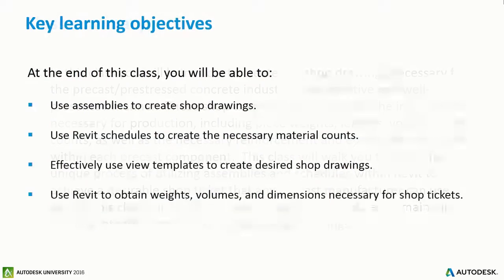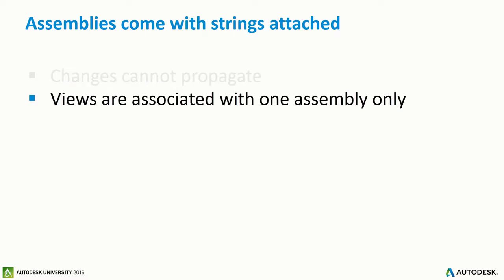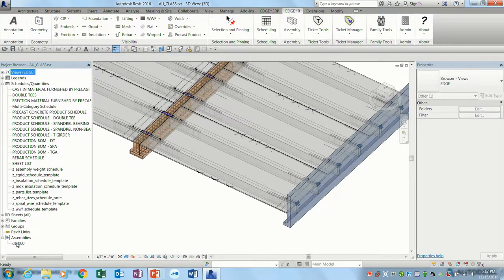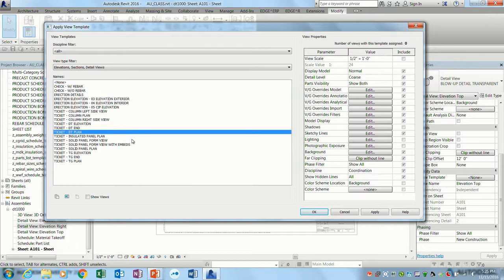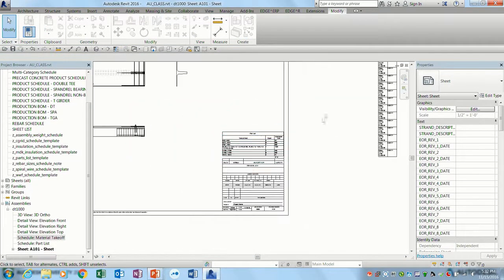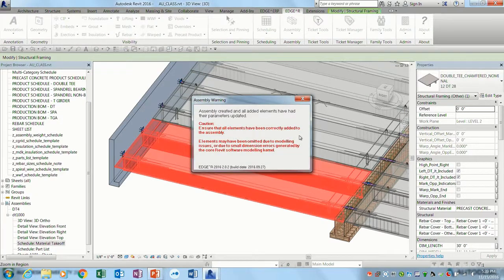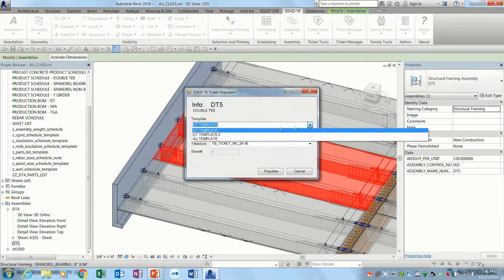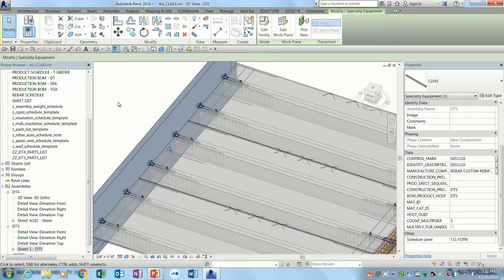Creating Precast Fabrication Drawings in Revit 2016.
Revit structure..